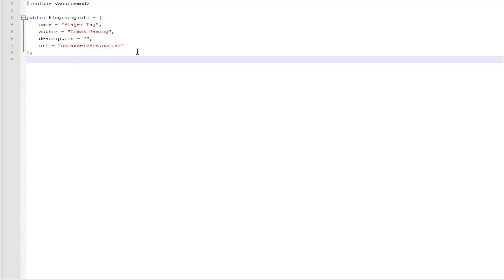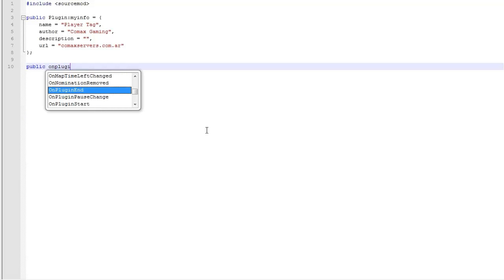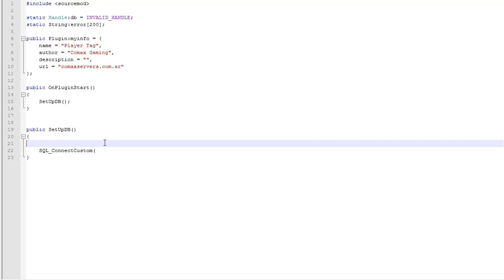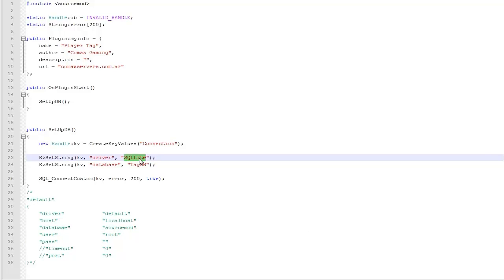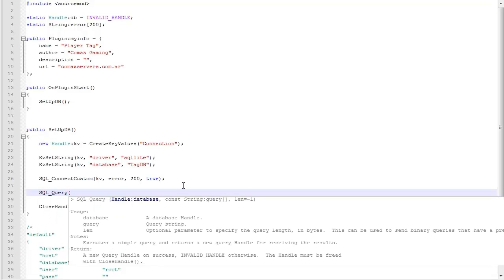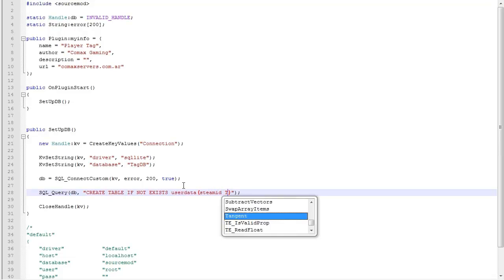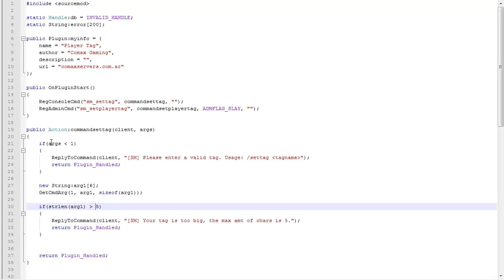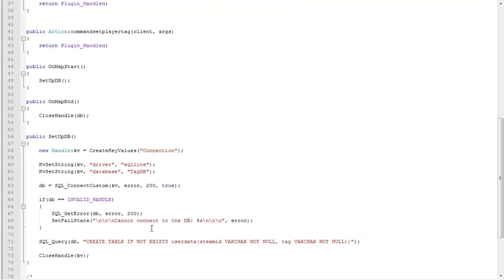SourceMod Coding Tutorial 30: SQLLite + Temp KV Setup. Making a Tag Plugin (Part 1)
Also thank you for liking and sharing the video!

New Series: Player Tag - We are going to build a plugin that allows players to set their own tag and also allow admins to modify it. The tag will be displayed before the player's name.

Comax RolePlay Server (HL2DM): rp.comaxservers.com.ar:25016
Team Speak 3 Server: ksvoice.net:9989